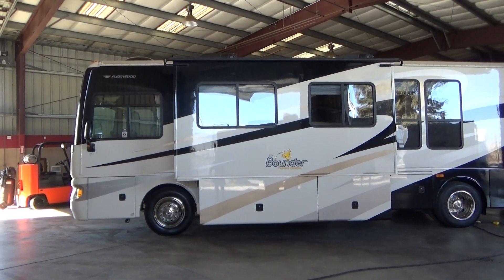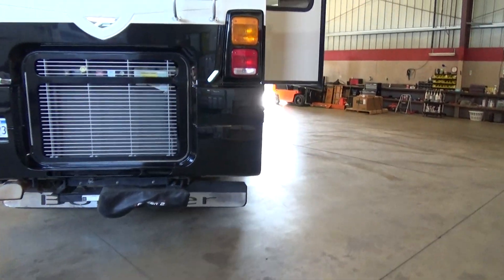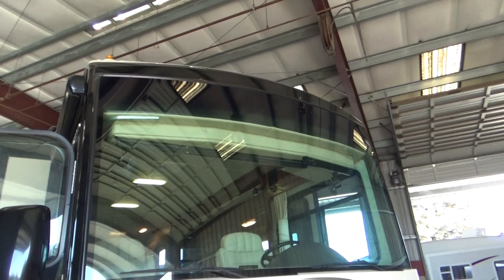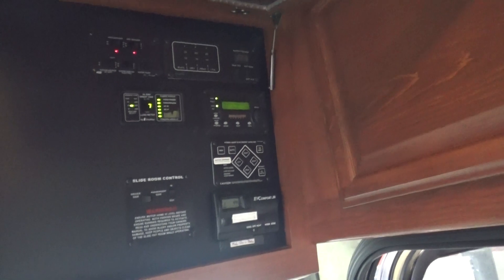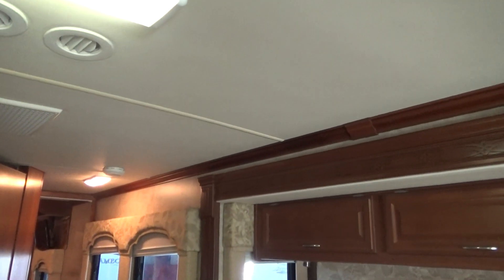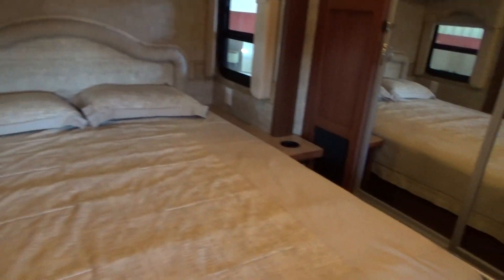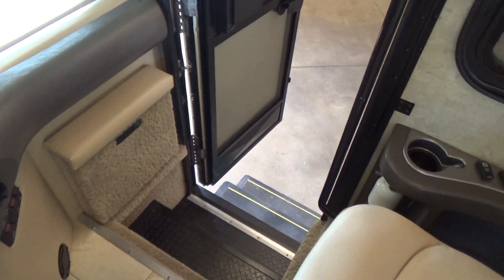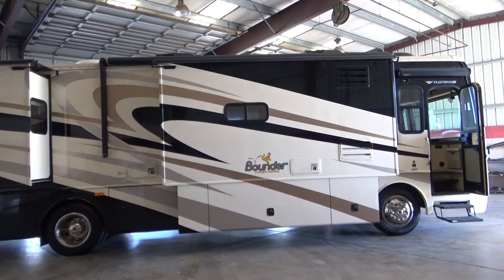2008 Fleetwood Bounder Deisel 36D / Referral Auto Group